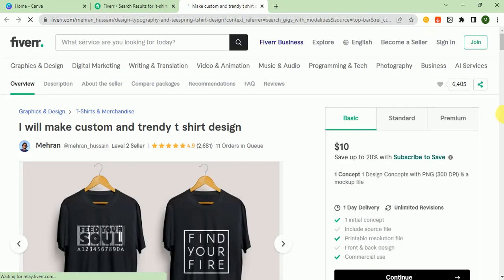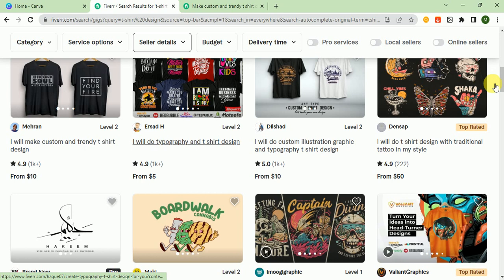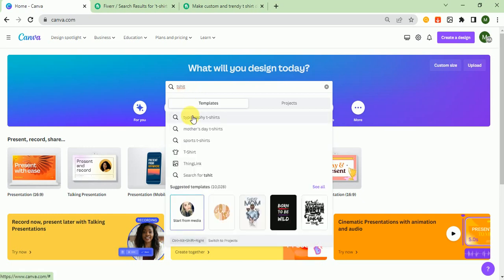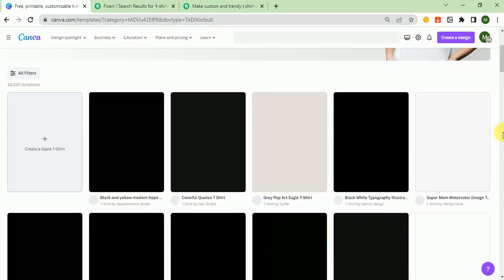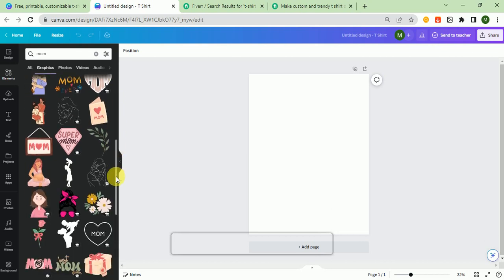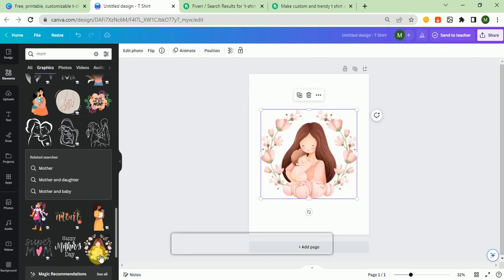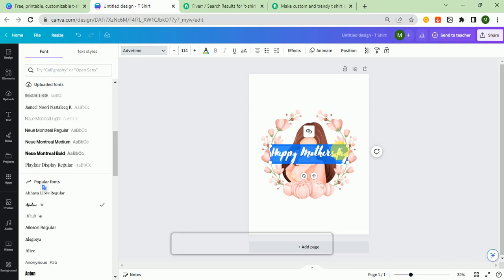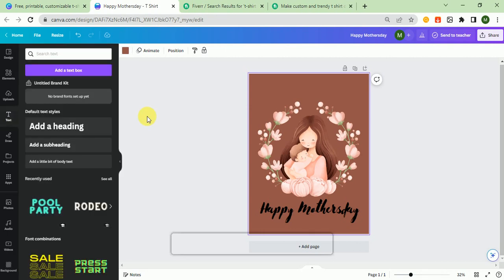Learn How to Create Amazing T-Shirt Designs in Canva!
Get ready to dive into the world of amazing t-shirt designs as we show you how to create stunning artwork using Canva. Whether you're looking to express your creativity or start your own fashion line, this tutorial is your ticket to success.

Join us as we reveal the secrets and techniques to design eye-catching t-shirts that will turn heads everywhere. From selecting the perfect templates to customizing colors, fonts, and graphics, we'll guide you through the step-by-step process.

Discover the incredible features Canva offers, including a vast library of design elements and tools that will help you bring your vision to life. We'll also share some lesser-known Canva hacks and tips to take your t-shirt designs to the next level.